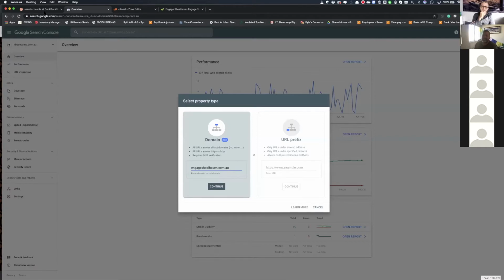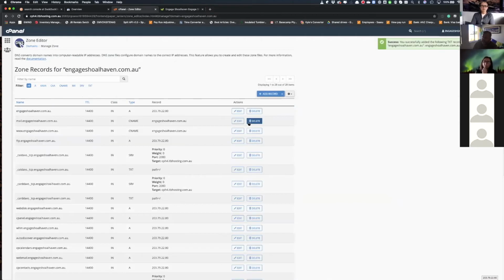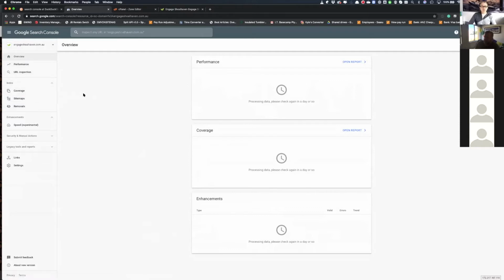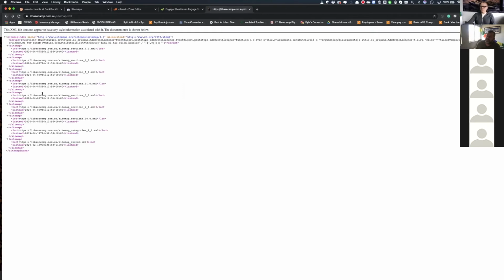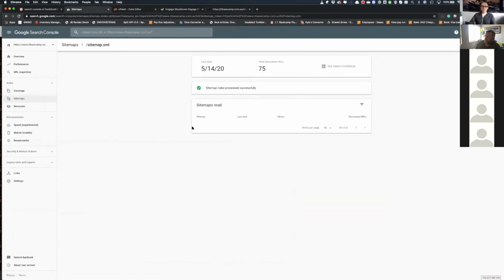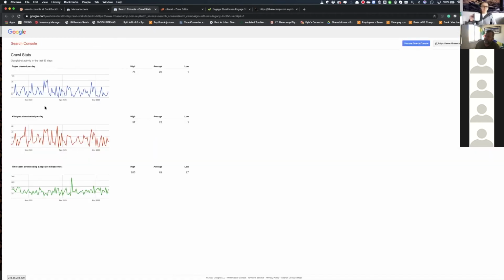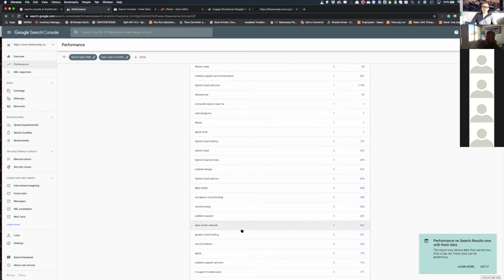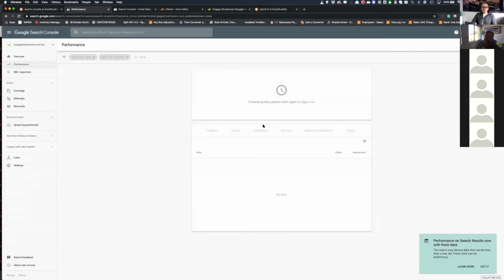Digital Matters - Google Search Console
Introduction to the Google Search Console and why it's important to your website.